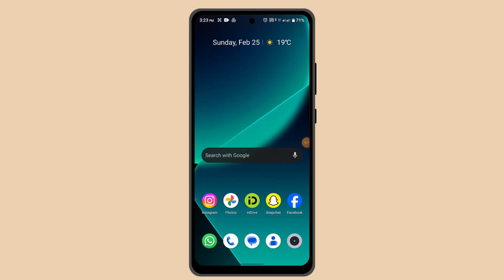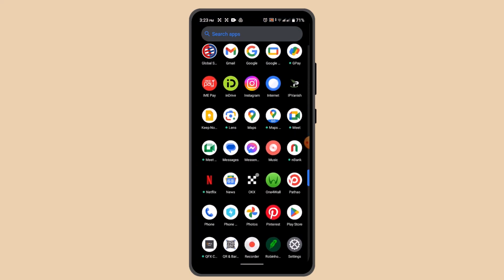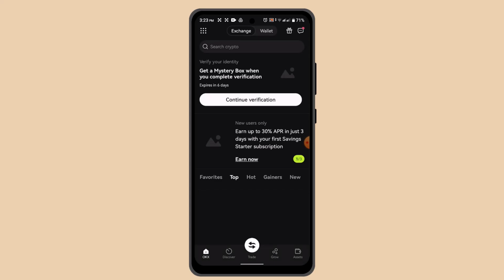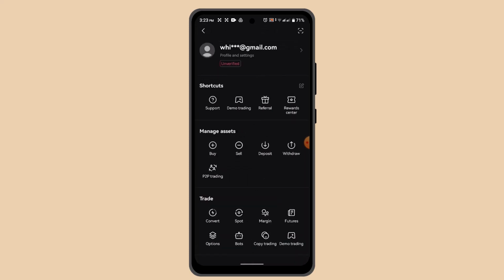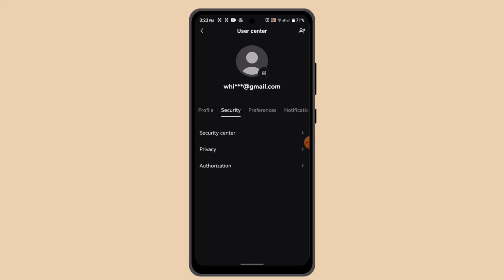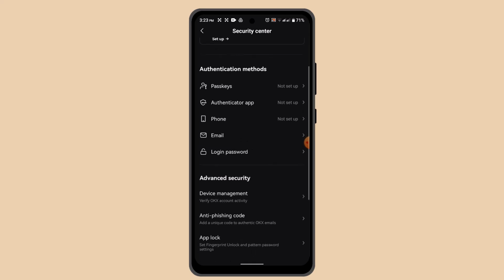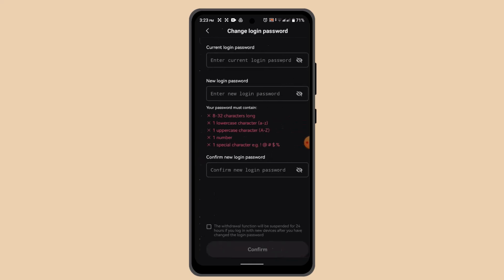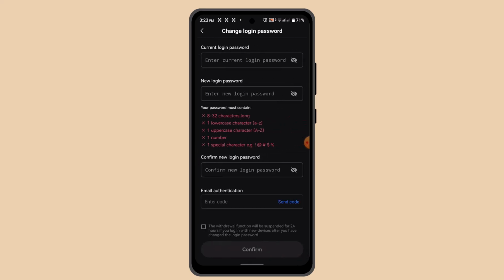Okx How To Reset Password !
This Video Is based on How you can reset Password on OKX.

Chapters / Timestamps
0:00 Introd
0:12 Reset Password on OKX
1:15 Outro